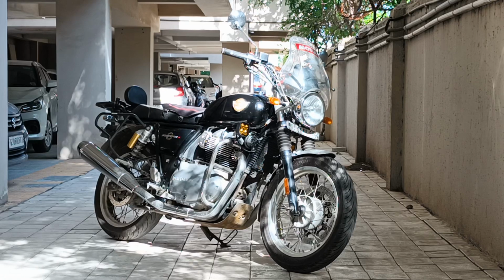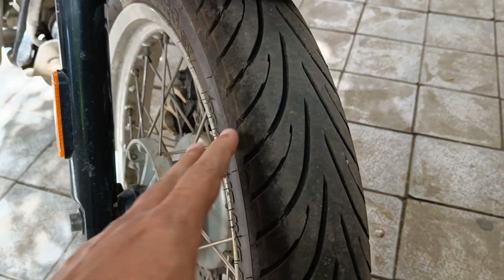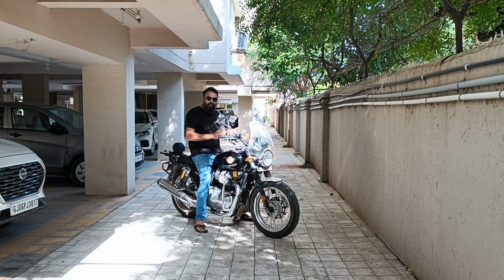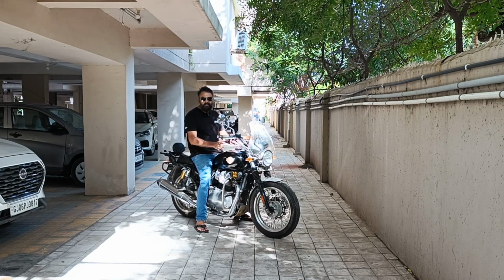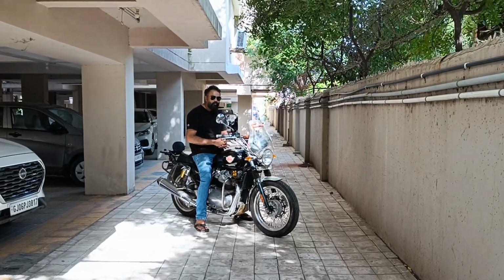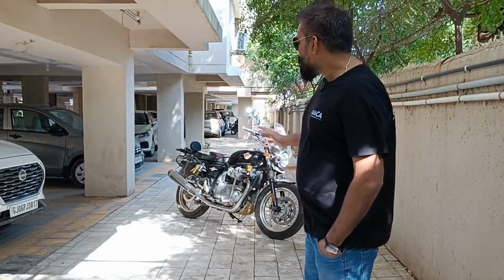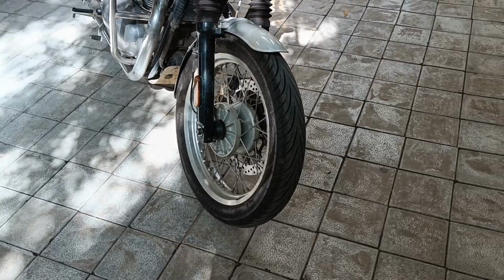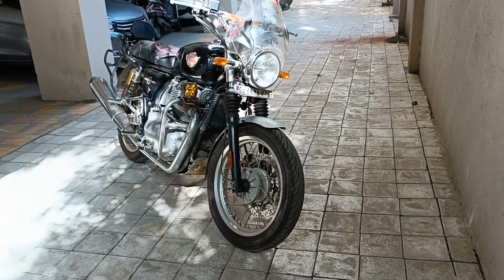Long term Ownership Review of Vredesteins Tyres for Royal Enfield Interceptor 650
Hey Guys

Here is my 3000 kms of ownership review of Vredesteins Tyres of my Interceptor 650.

Hope you will like the real world user experience.

Thanks 😊